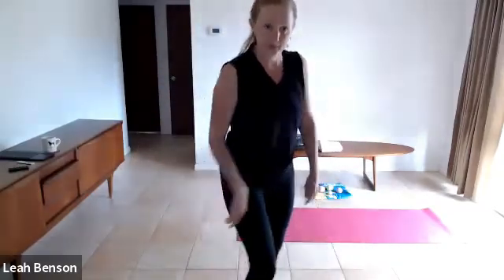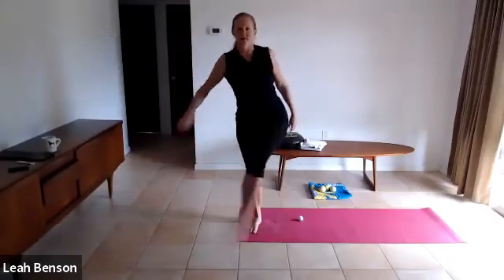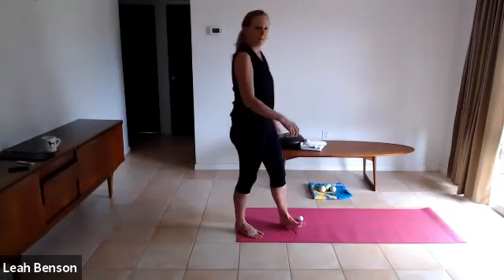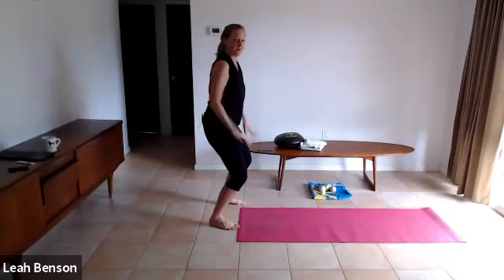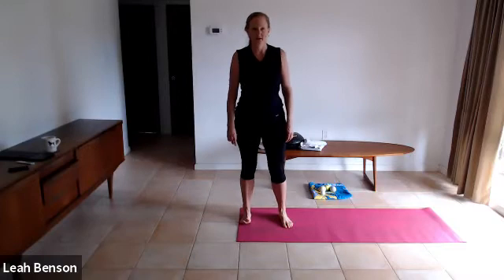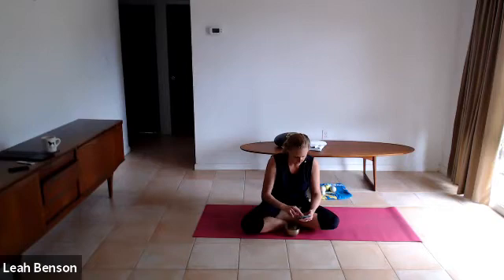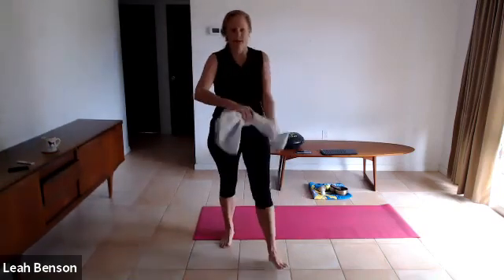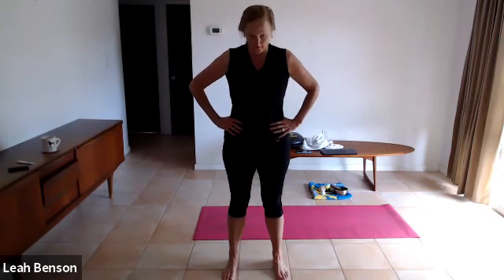Bioenergetic Exercise Class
Bioenergetic exercise is about building awareness of how you feel so that you can get better at self-regulation and be able to experience more of the joy and pleasure life has to offer.

In this class, I show you 3 groups of physical exercises:
1. Grounding
2. Breathing
3. Finding your voice

This is a recording of my weekly bioenergetic exercise class on Zoom.
This online live Bioenergetic Exercise Class ended in November 2020.

If you'd like to learn and have me lead you step by step through MANY more Bioenergetic Exercises, check out my online course:
THE FEEL GOOD FORMULA®

SHOP MY BOOKSTORE
- Emotional Utopia, Stop Searching for Happiness and Start Living It -
- The Beginner's Guide to Ketamine Therapy for Mental Health -